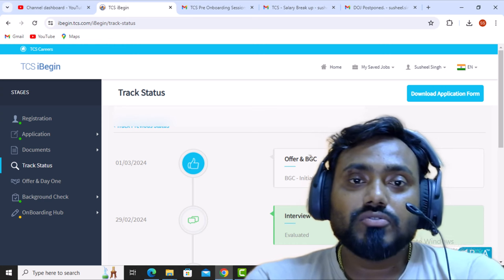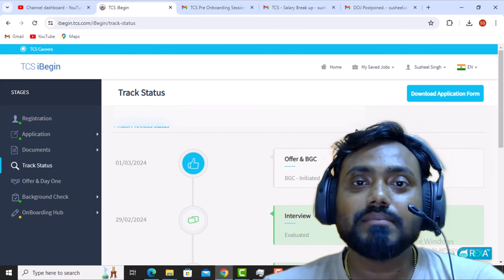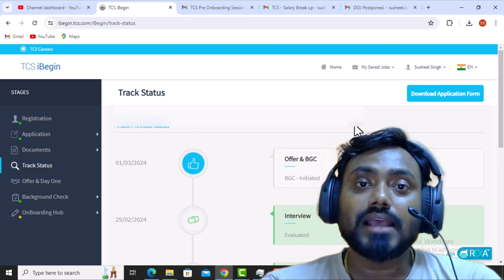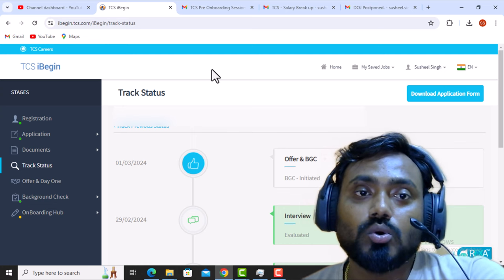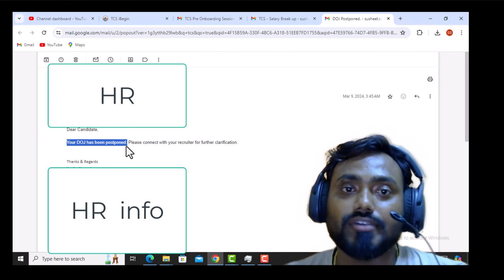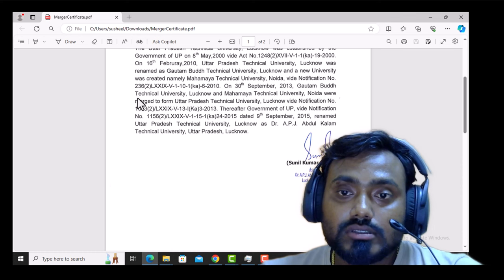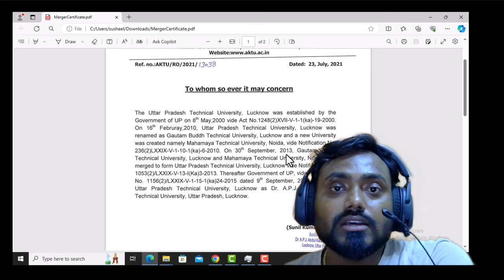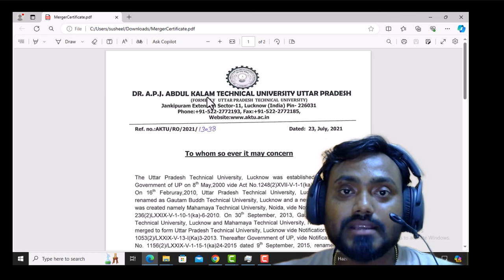Betrayed: The Dark Reality of TCS Reneging on Job Offers | beware after getting offer from TCS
The dark reality of TCS, They can reject your joining without any reason of may be very stupid reason.

Beware once you get the offer from tcs, don't relay on that offer, keep trying for other options. Once you will get anything from any other organization only then you can feel relaxed.